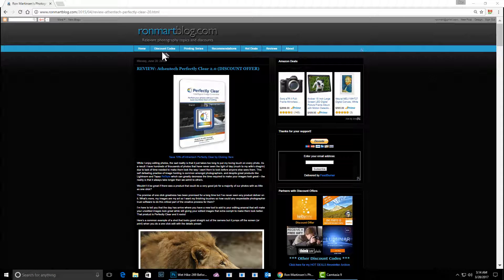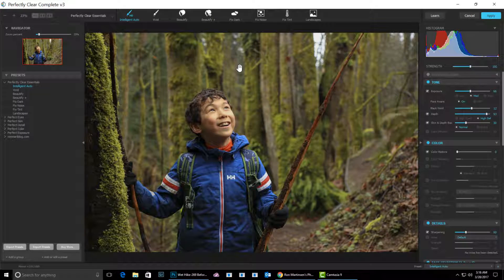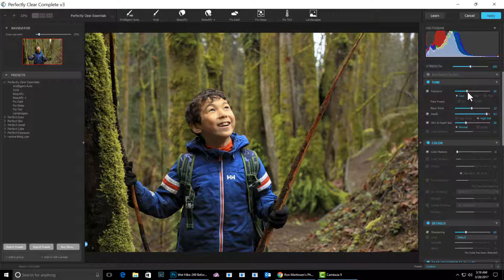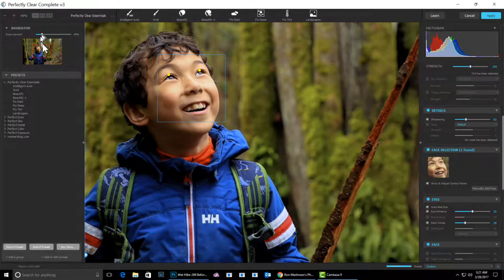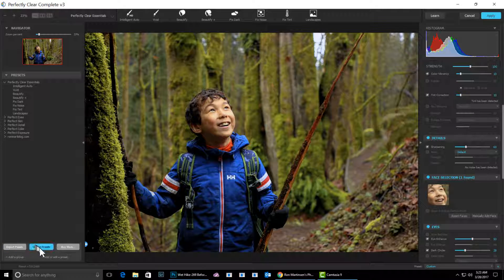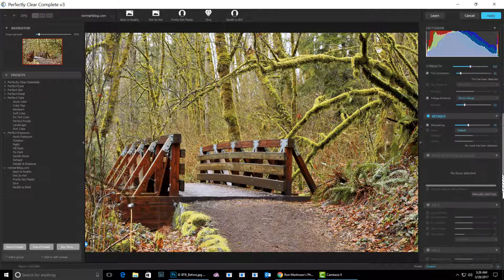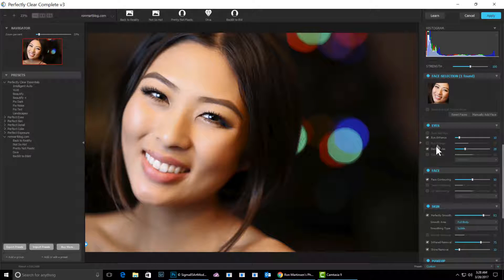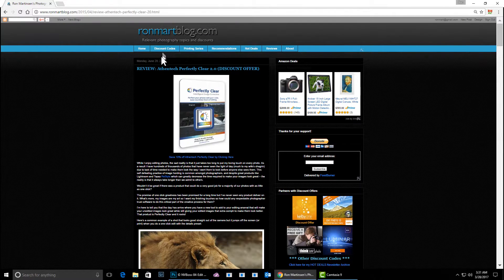Perfectly Clear 3 Pre-Release Demo & Deal